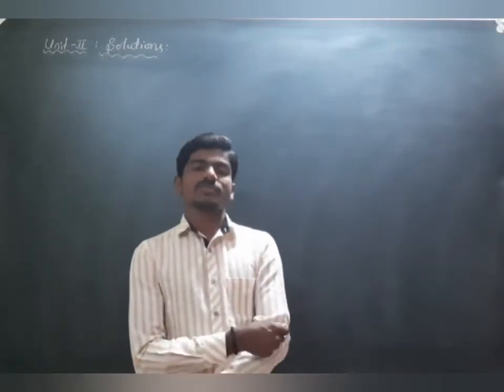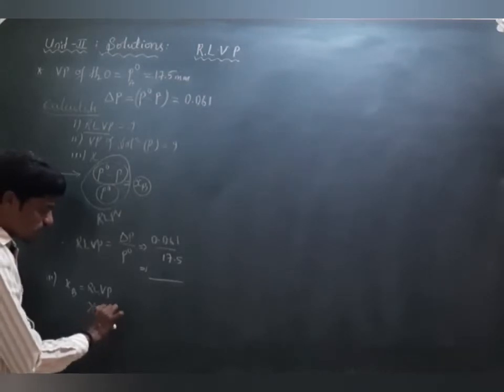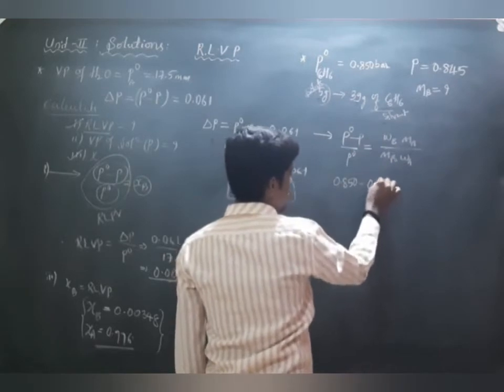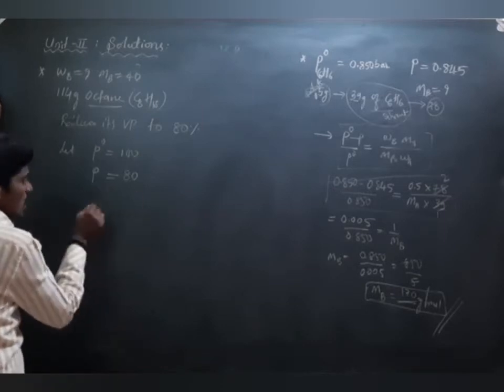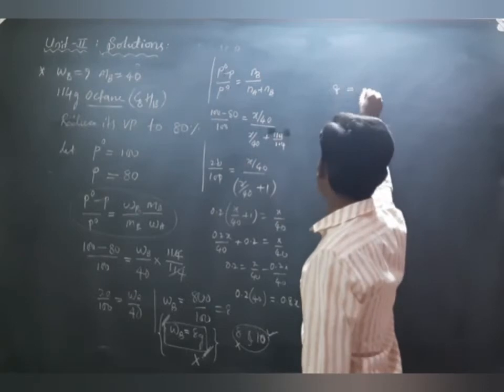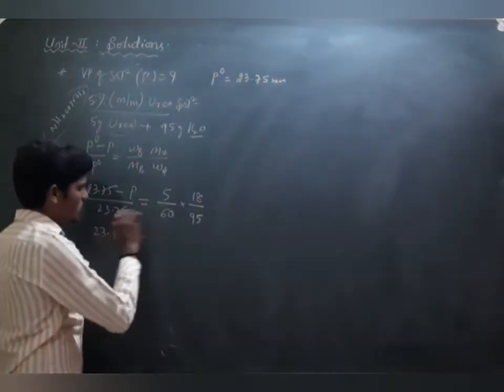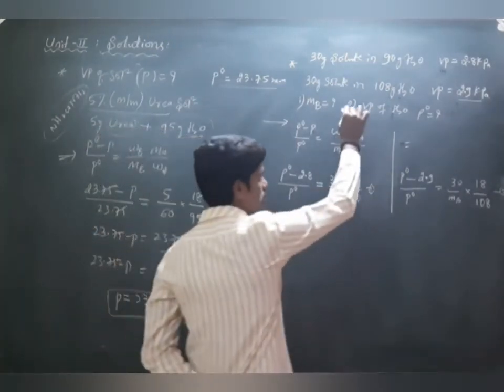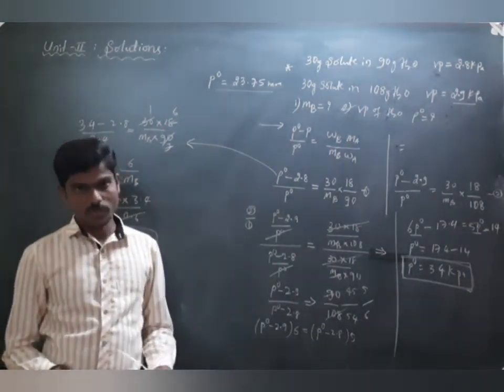Numericals on RLVP by PRS